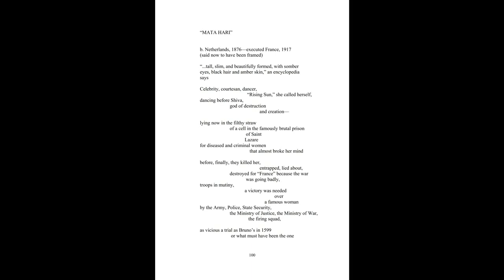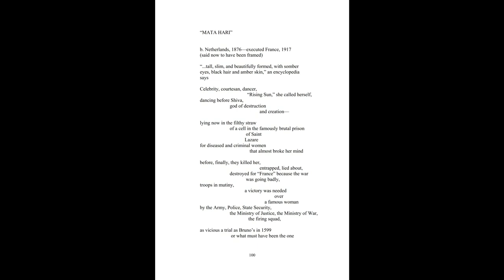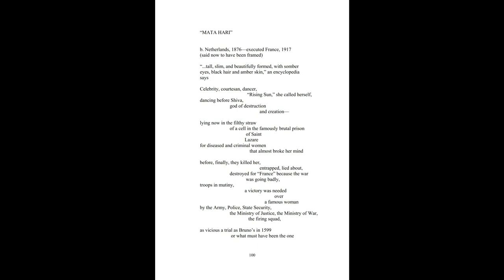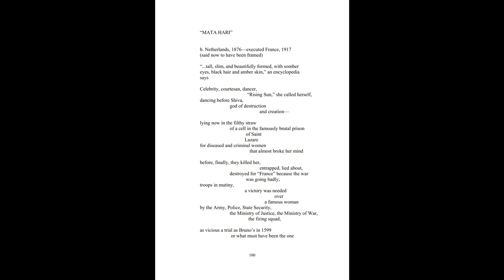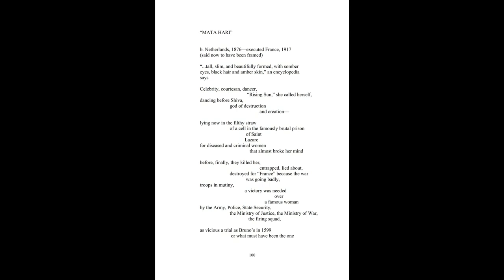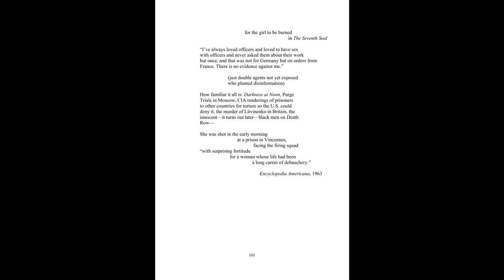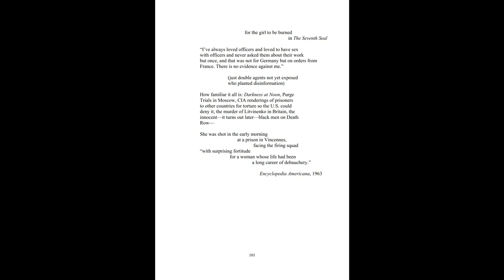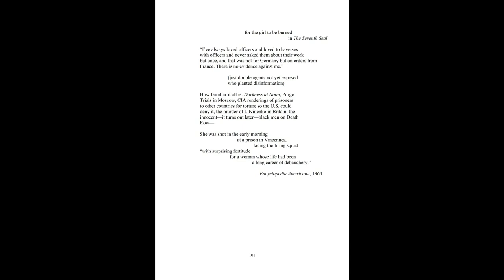“Mata Hari” by Gordon Grigsby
Published in DAWN NIGHT FALL, EVENING STREET PRESS, 2012